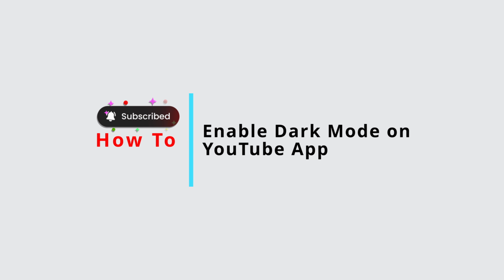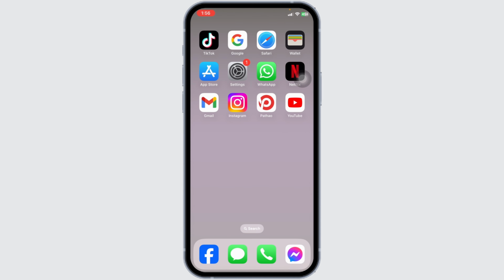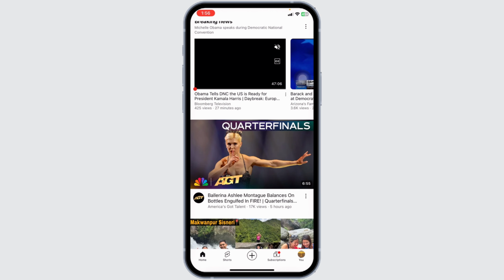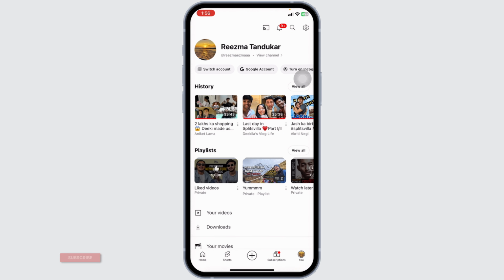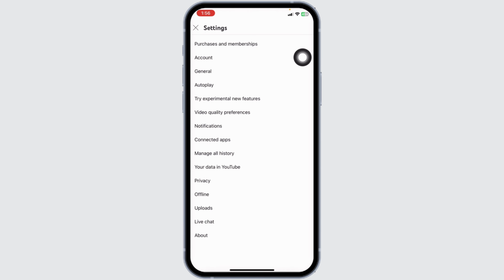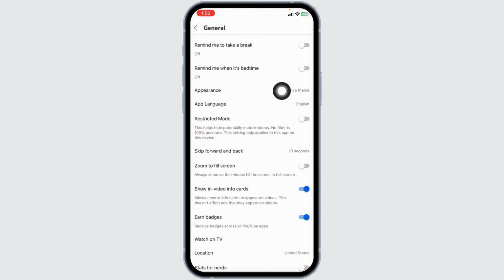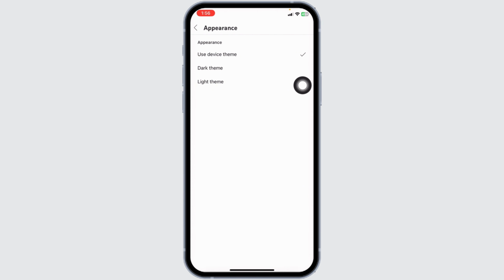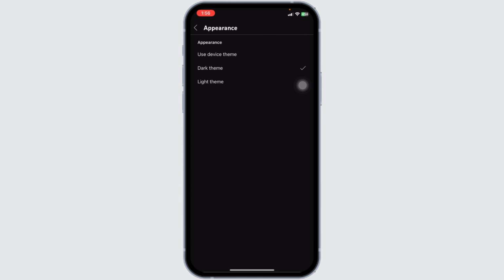How To Enable Dark Mode on YouTube App 2024 | Turn ON Dark Mode on YouTube App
Tutorial On How To Enable Dark Mode on YouTube App 2024

Welcome to Official Help Desk! In this video, we'll guide you through the process of enabling Dark Mode on the YouTube app in 2024. We'll also answer the question, "How do I turn Dark Mode on the YouTube app?" and show you how to watch YouTube in Dark theme for a better viewing experience.

📝 **Topics Covered:**

- How To Enable Dark Mode on YouTube App 2024: A step-by-step guide to turning on Dark Mode in the YouTube app, allowing you to enjoy a more comfortable viewing experience at night or in low-light conditions.

- How do I turn Dark Mode on the YouTube app?: Clear instructions on how to access and activate the Dark Mode setting within the YouTube app.

- Watch YouTube in Dark theme: Learn how to switch to the Dark theme on YouTube to reduce eye strain and give your app a sleek, modern look.

0:00 - Introduction
0:05 - How To Enable Dark Mode on YouTube App 2024
0:15 - How do I turn Dark Mode on the YouTube app?
0:25 - Watch YouTube in Dark theme

💬 Have you enabled Dark Mode on your YouTube app? What benefits have you noticed? Share your experiences or ask for help in the comments section below!